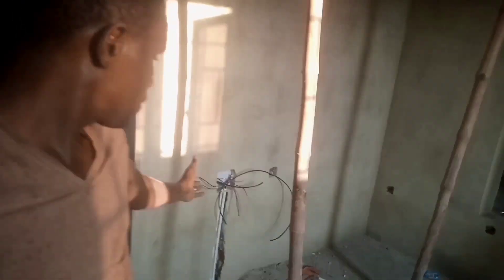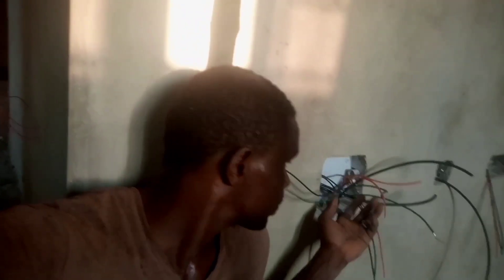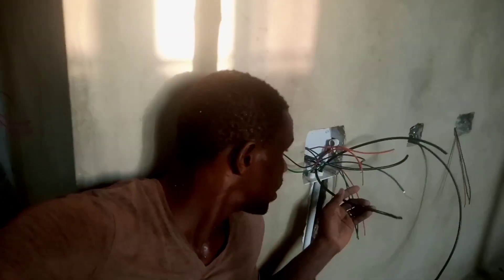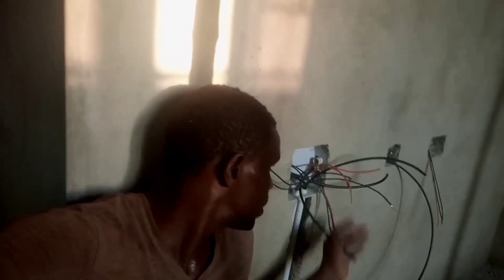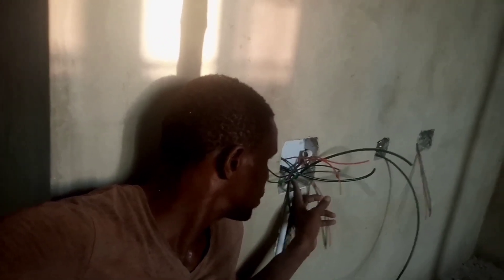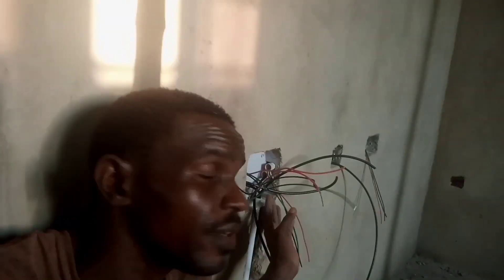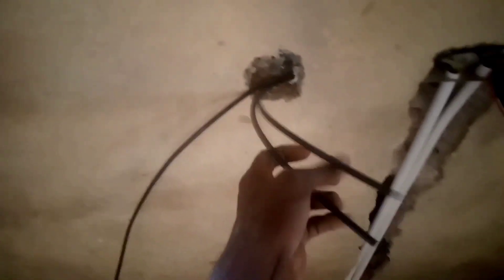Antenna TV and Earthing Display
talking you through a tour on our electrical piping, divorce and marriage antenna cable connections and a four earth rod and mart thunder arrestor.